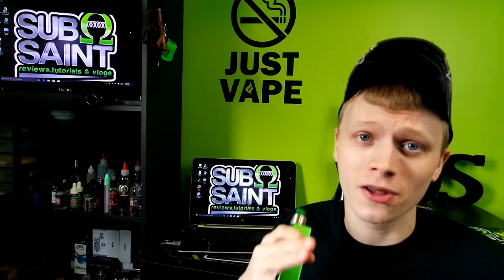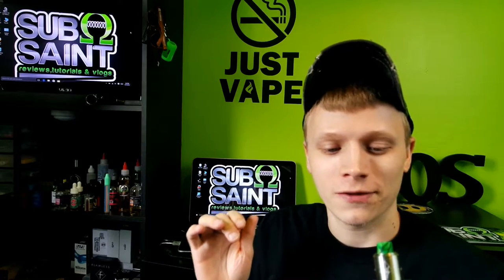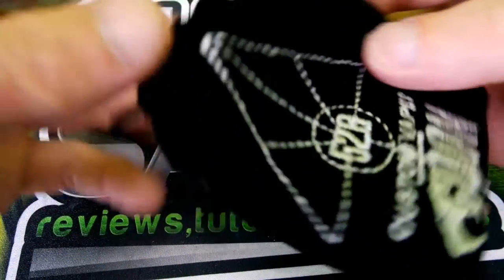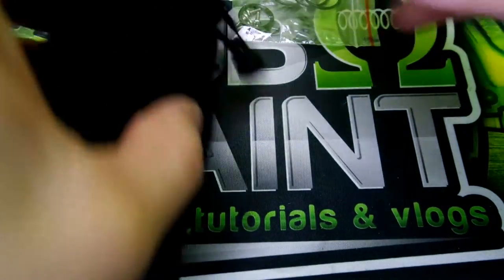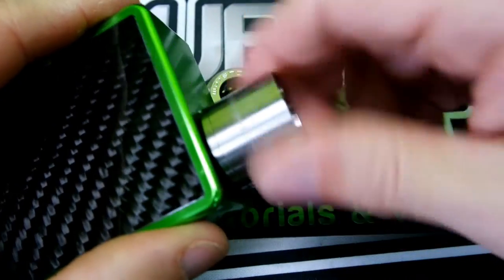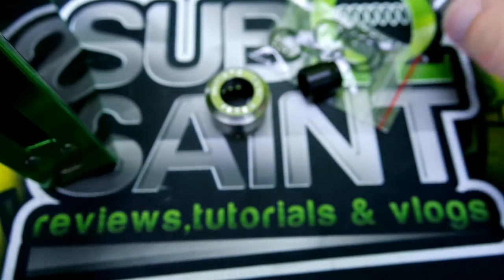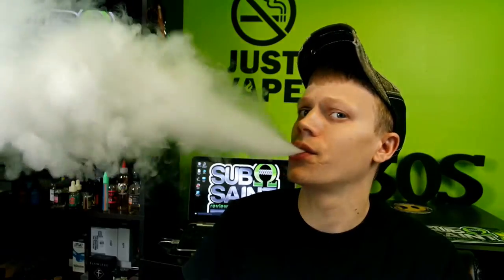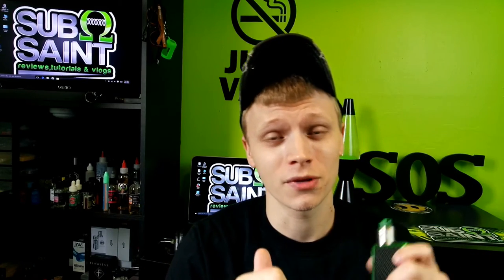Goon RDA~528 Customs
The Goon RDA by 528 Customs and Blueeyedgoon83

Do your part to support your right to vape by visiting and signing up